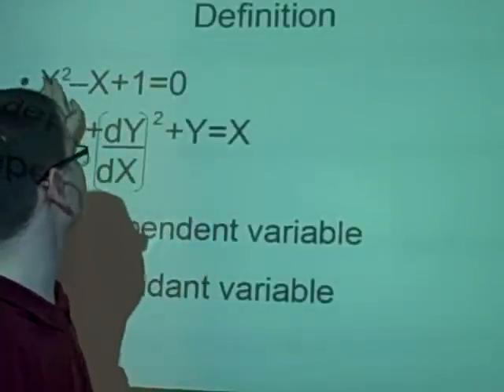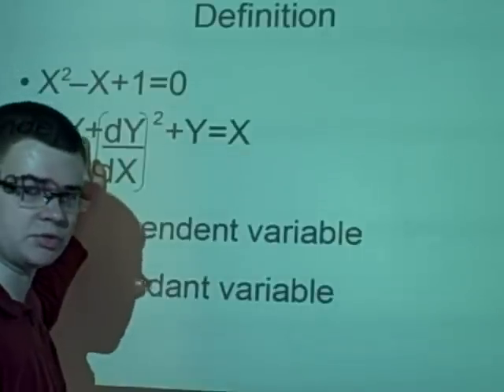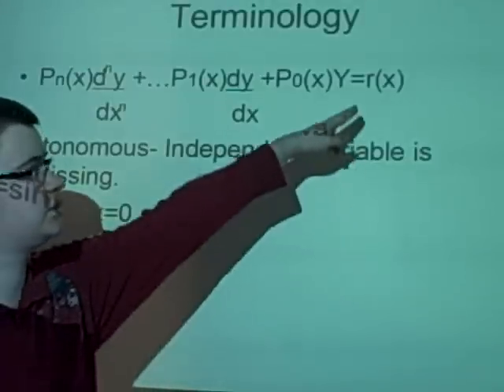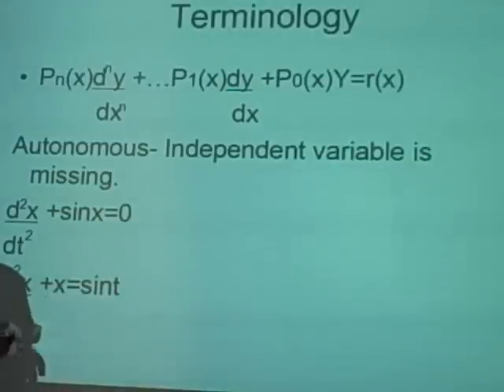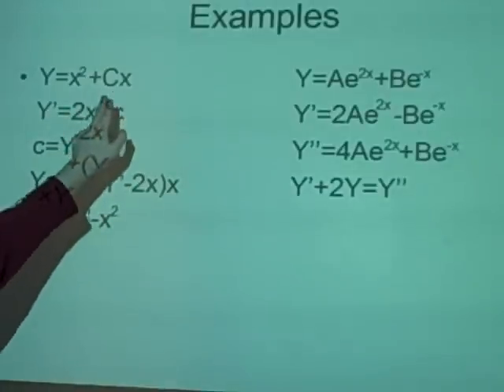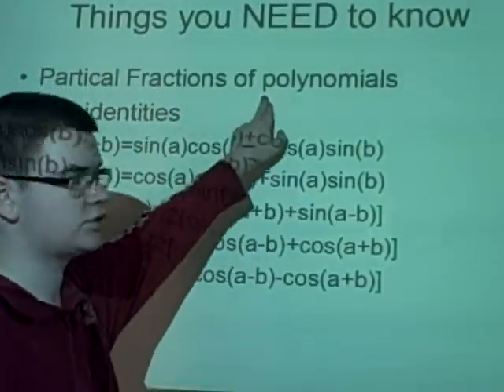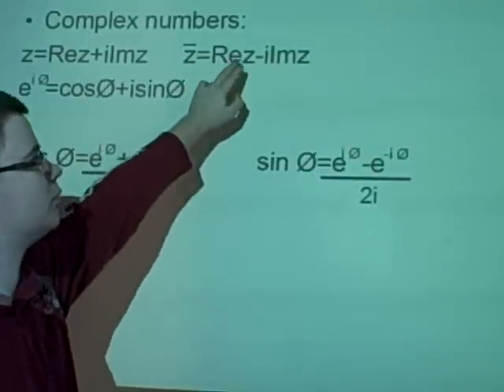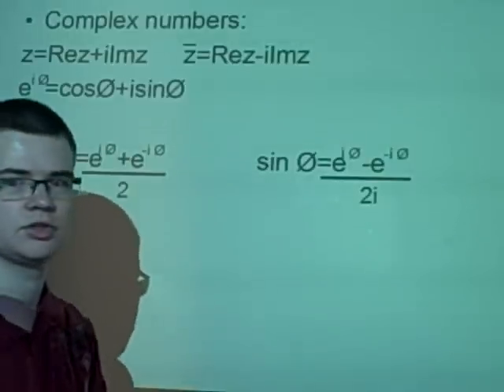Differential Equations and Fourier Series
Introduction